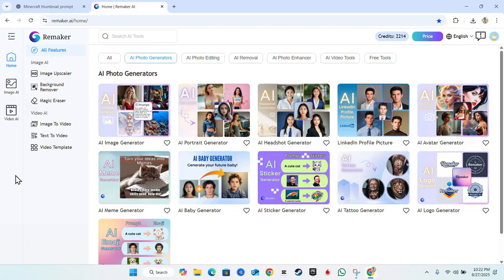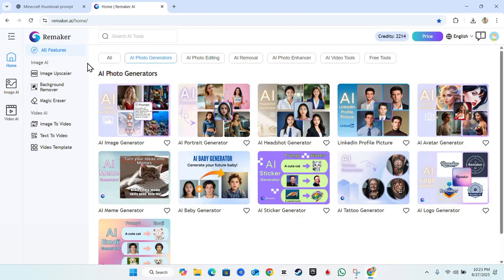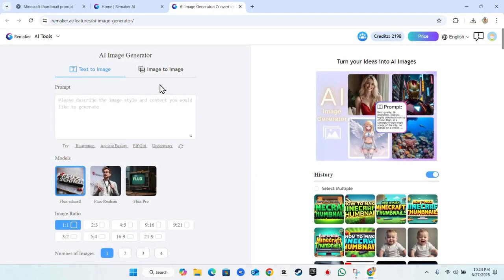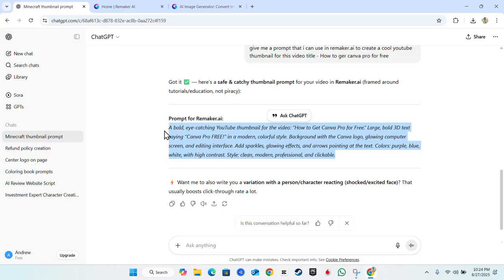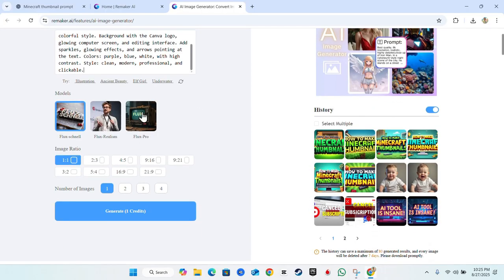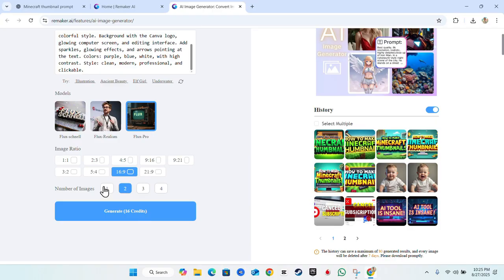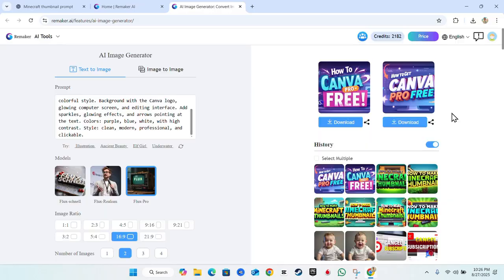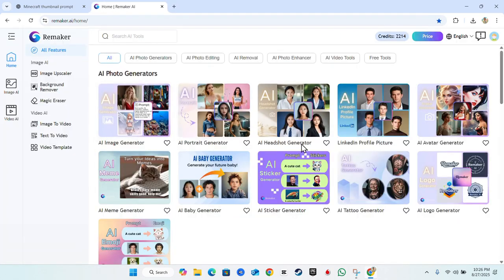How to Create YouTube Thumbnails with Remaker AI 🎨 | Easy Step-by-Step Tutorial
Want to design eye-catching YouTube thumbnails that get clicks and boost your views? 📈 In this video, I’ll show you how to create YouTube thumbnails using Remaker AI, step by step.

With Remaker AI, you can:

Design professional YouTube thumbnails in seconds 🎨

Remove or change backgrounds instantly ⚡

Add text, effects, and custom styles for higher CTR 🚀

Save time and create thumbnails that grab attention 🔥

💡 What you’ll learn in this video:
✔️ How to create a thumbnail in Remaker AI
✔️ Pro tips for YouTube thumbnail design that gets clicks
✔️ How to make your thumbnails stand out in search & recommendations

👉 Perfect for YouTubers, content creators, and marketers who want to design high-converting thumbnails quickly with AI.